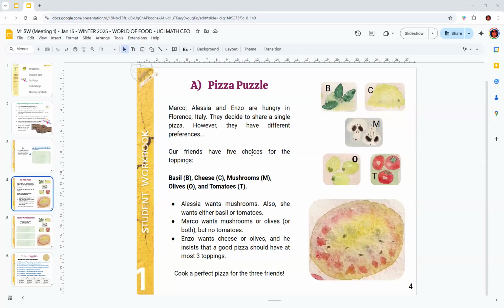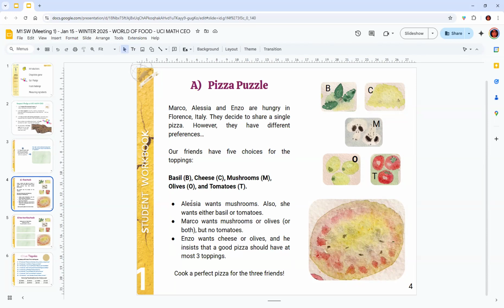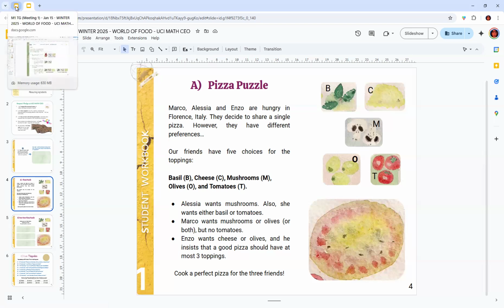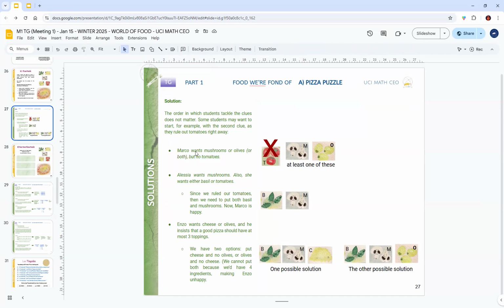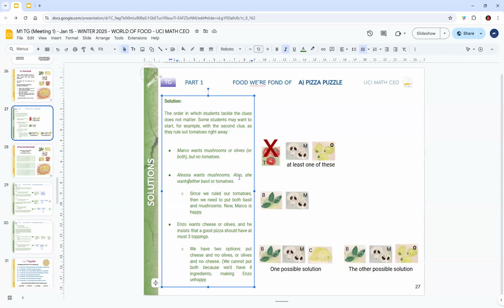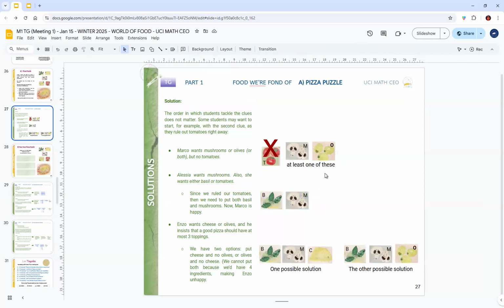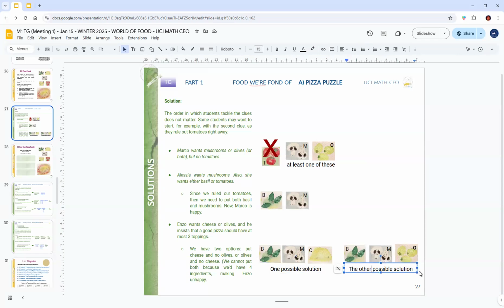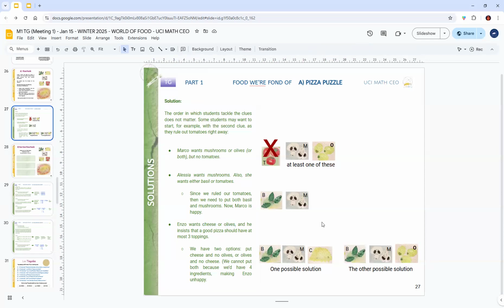W25 - M1 - Part 1 - A) Pizza Puzzle